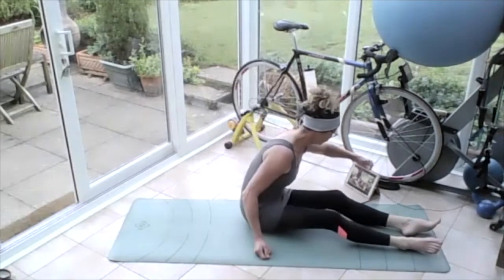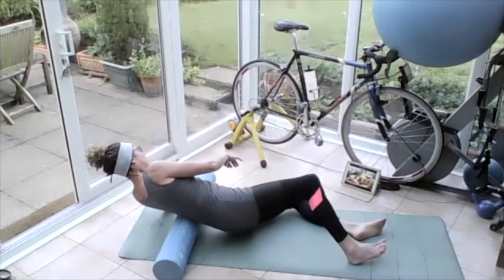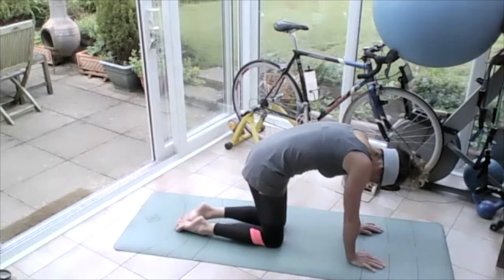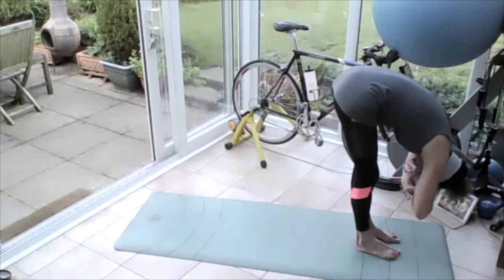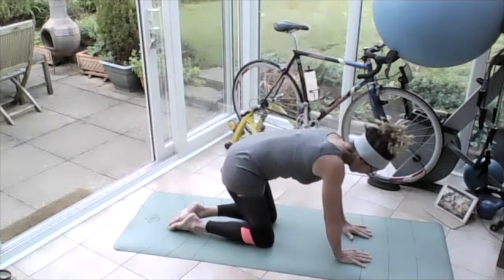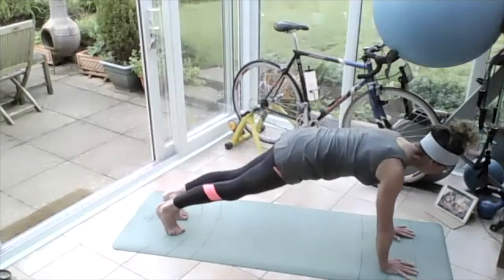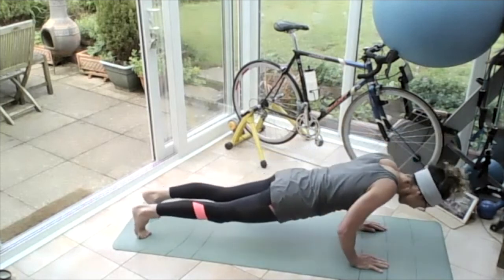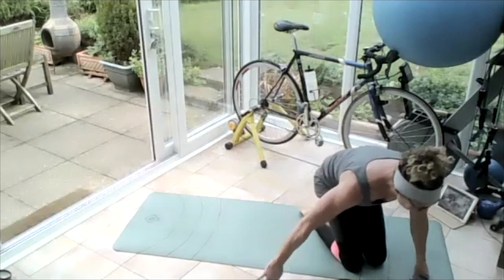June 2021 Series: 6/6 - Saturday Roller and yoga your way into the week end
Working on yoga and a flow sequence to get you a good all body opening for the week end.